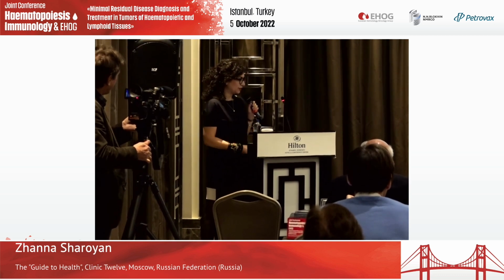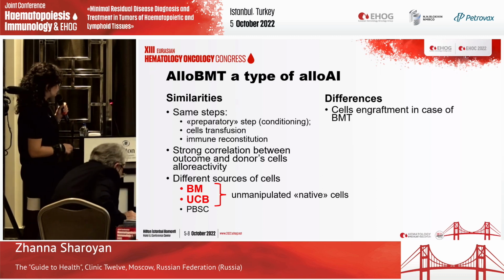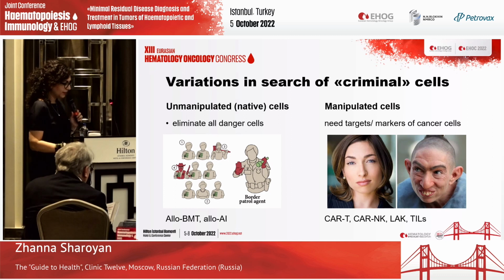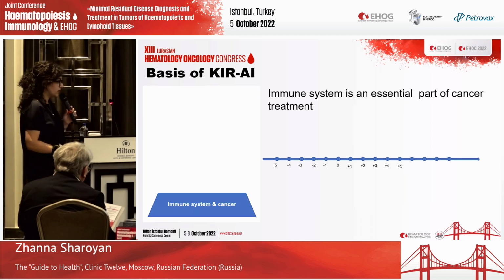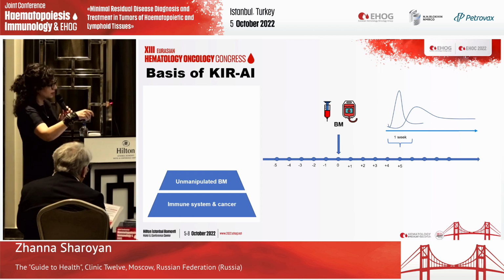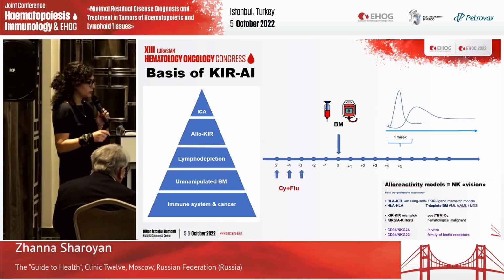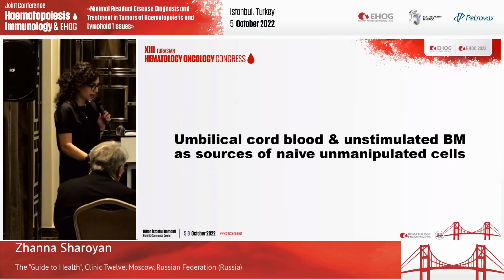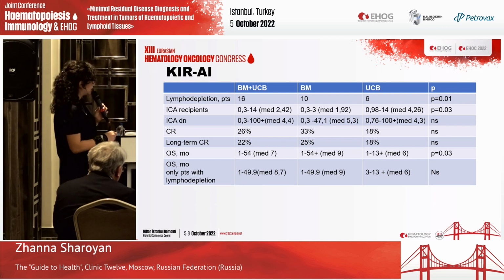Zhanna Sharoyan. Umbilical cord blood NK-cells.